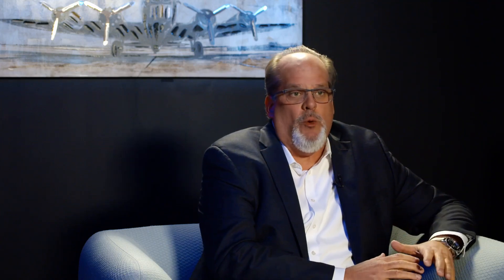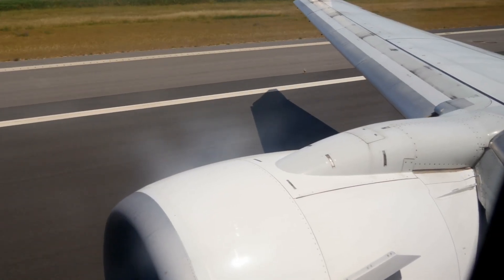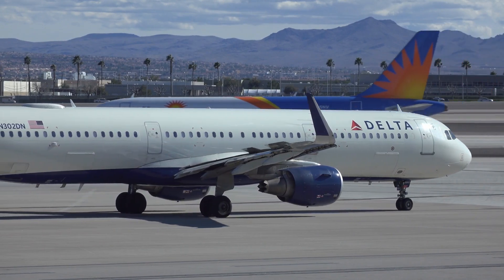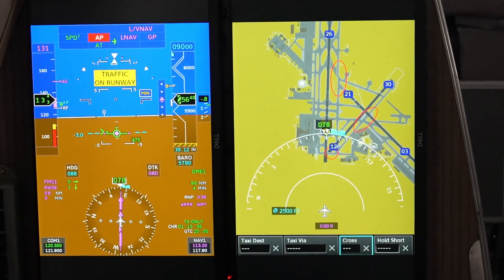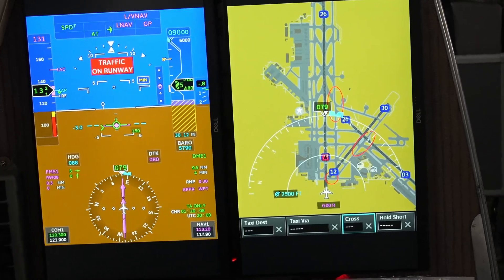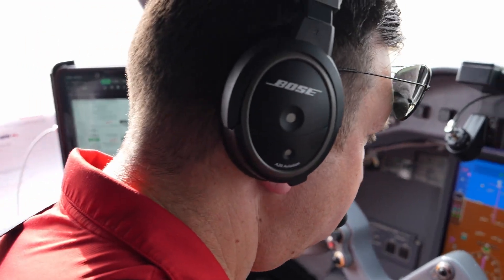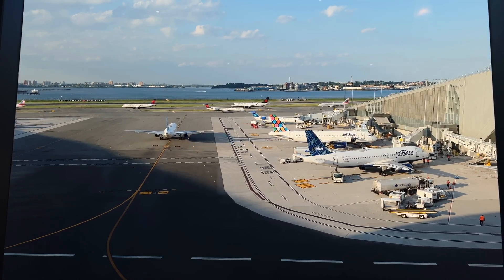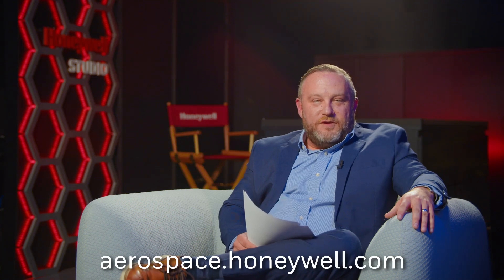Improving Runway Safety in America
The number of serious runway safety incidents at U.S. airports has increased over the past year – putting thousands of lives at risk. There were more than 50 serious runway incidents in 2023, clearly demonstrating that America's approach to runway safety is insufficient and under enormous stress.

In the latest episode of Aerospace Unplugged, Honeywell Aerospace Technologies President & CEO Jim Currier discusses new technology to address runway safety and why the flying public is calling on Congress, the FAA, and the aviation industry to address this alarming trend.

This is a timely podcast episode you won't want to miss.

Also check out the Honeywell feature article on runway safety